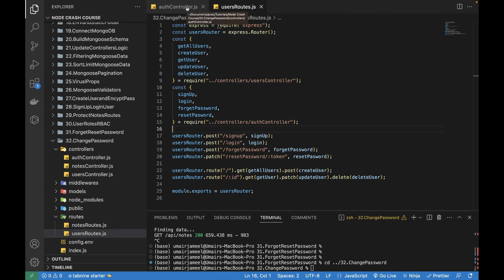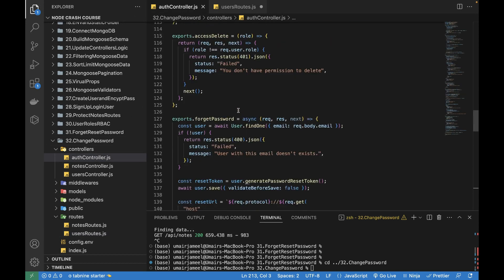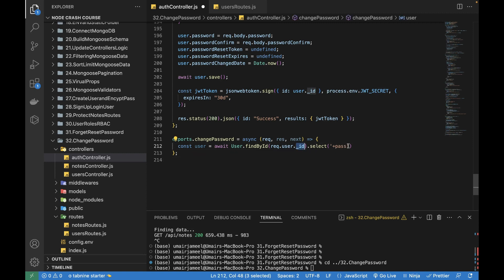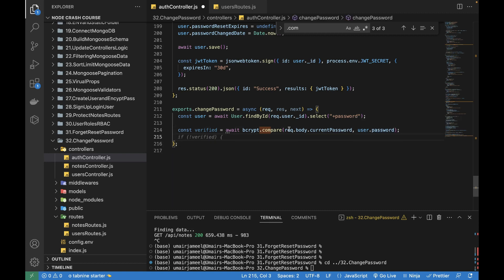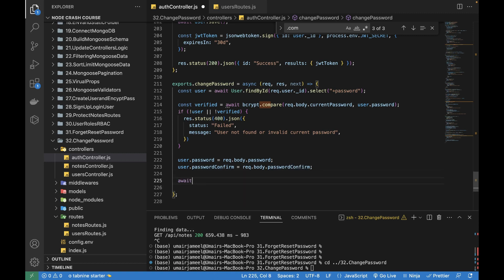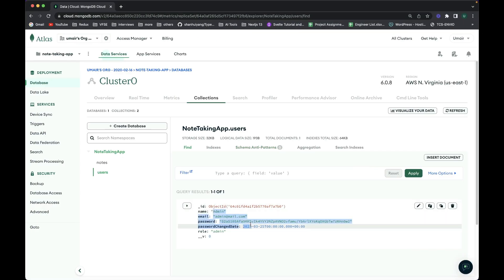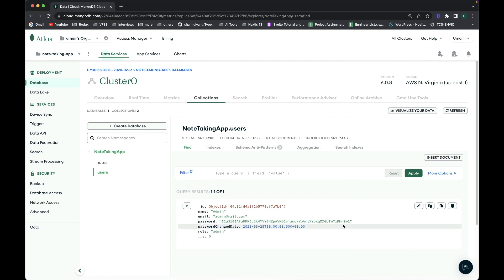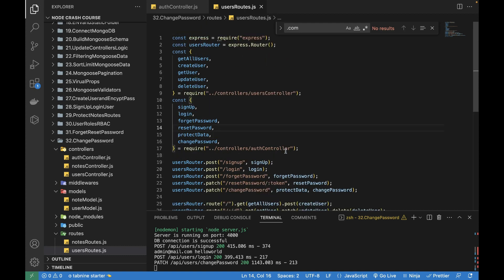Build REST API with Node Express MongoDB - Change Password #37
Implemented change password functionality in node express mongodb.
Will start off creating a new route, verify user with token being passed from api url. Verifying current password is same is user password is store in the database. Finally updating the password fields in database for the user.
Perform testing in postman.

Complete video with validations and password change feature in node express and mongodb.